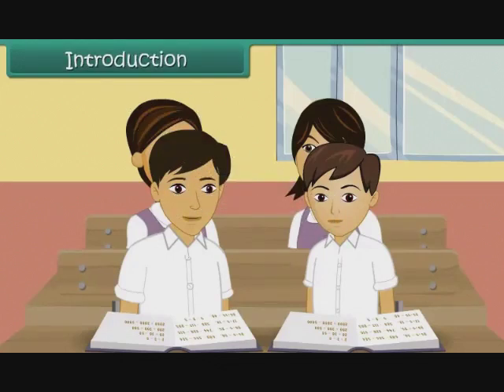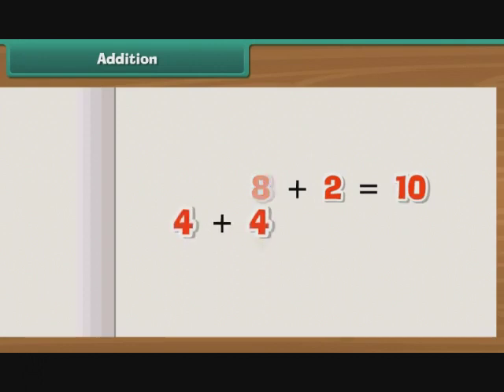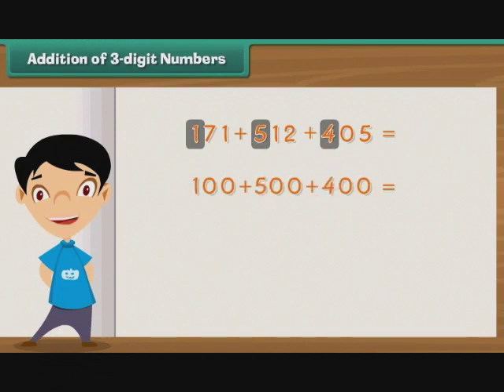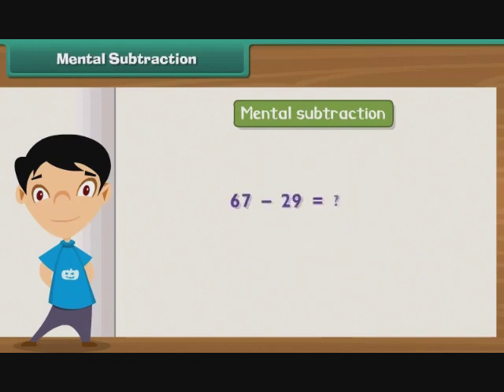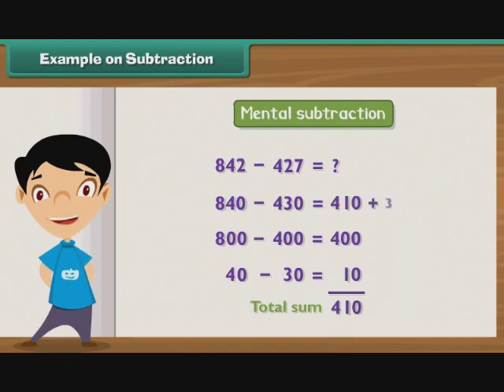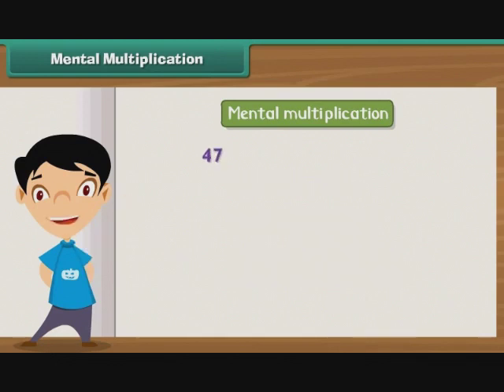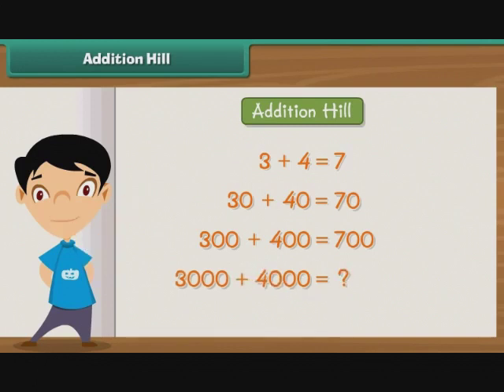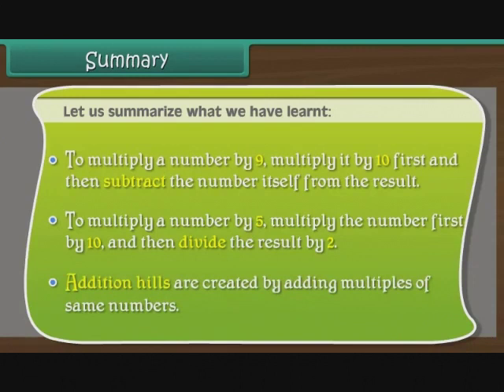Mental Arithmetic | Mathematics | Class 3 | SKK International Olympiad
SKK International Olympiad for classes 1 to 10

Class 3 Olympiad questions online
Class 3 Olympiad important questions practice online
Olympiad Questions onTime
Olympiad questions for class 3 Mathematics